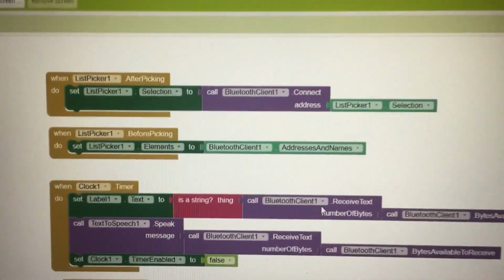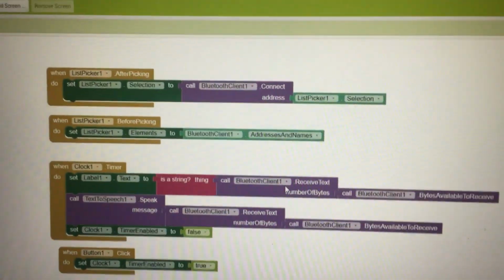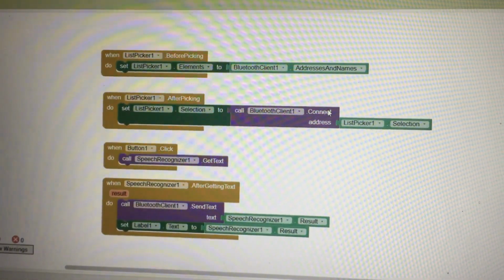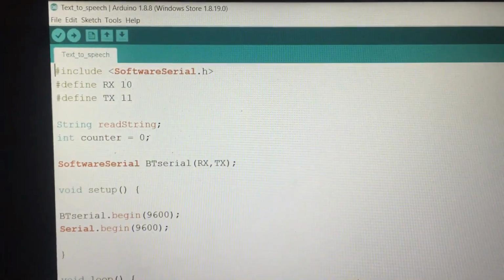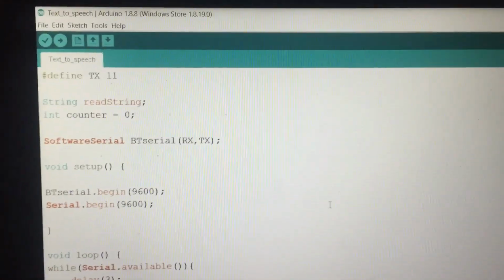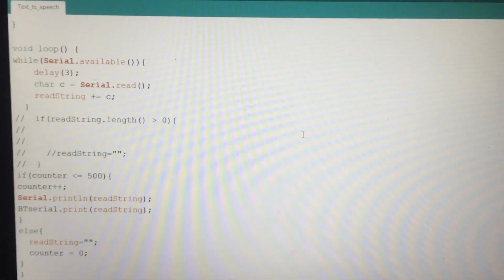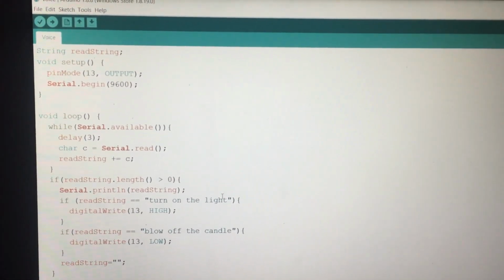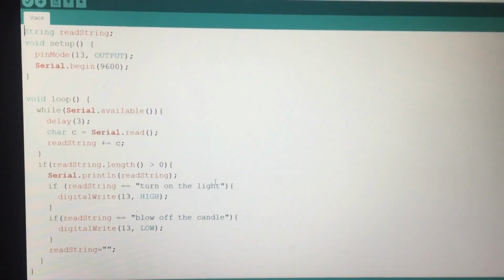1945 | Blind-Deaf Communication | 30